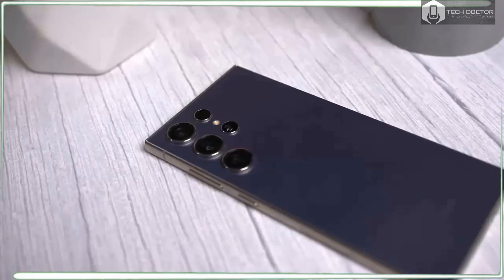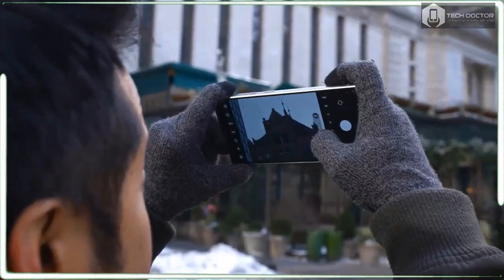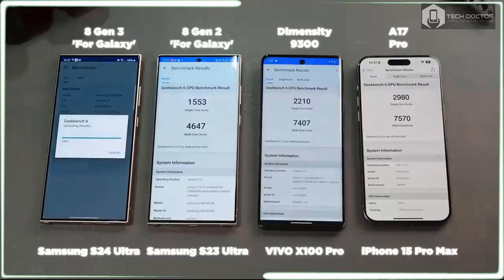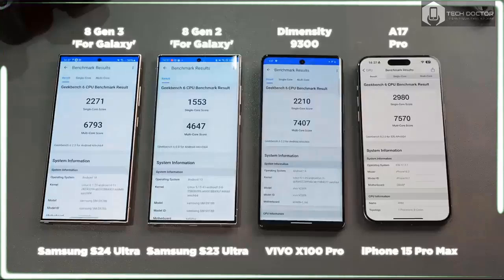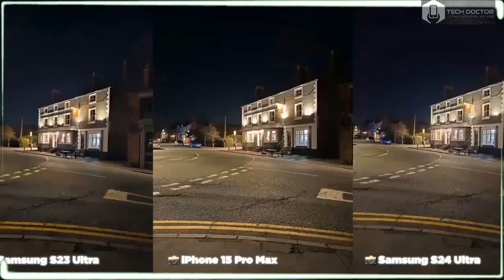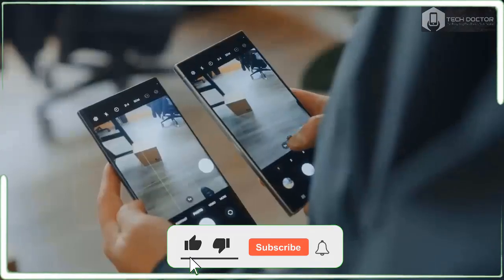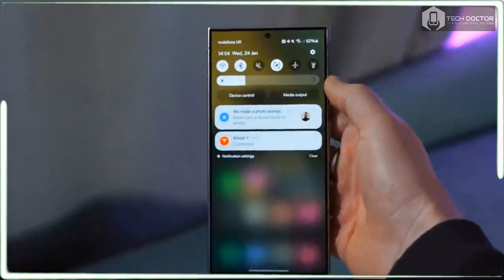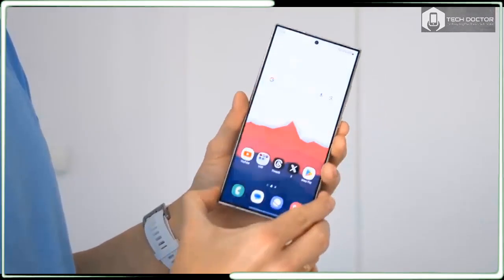Samsung Galaxy S24 Ultra Review: The Finest Galaxy Yet